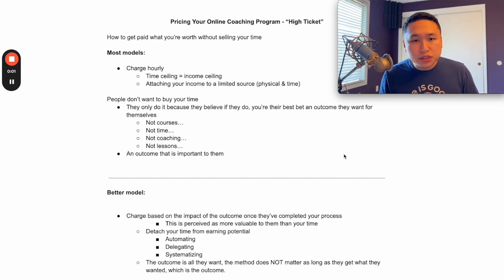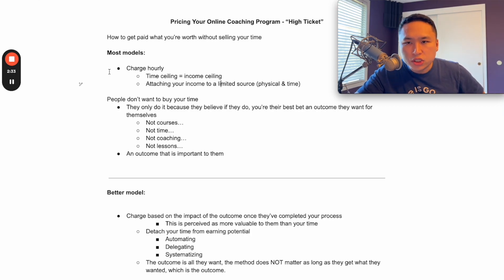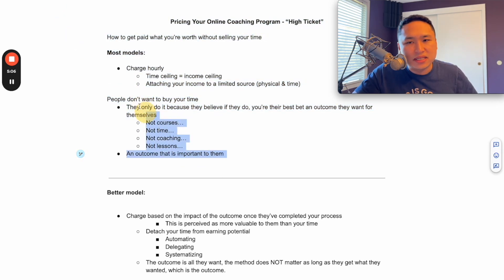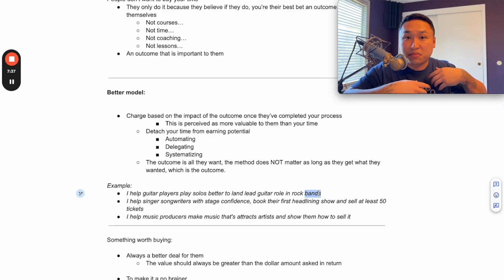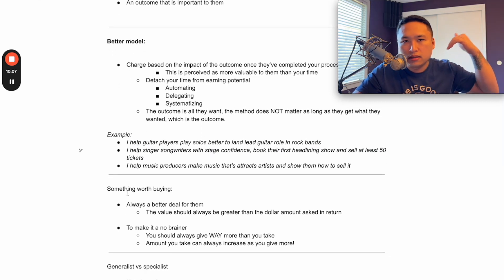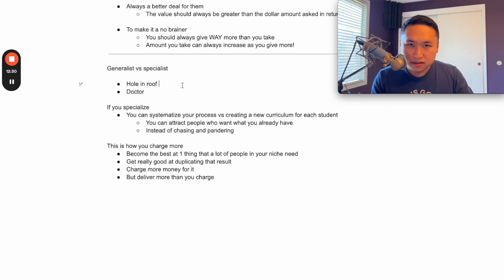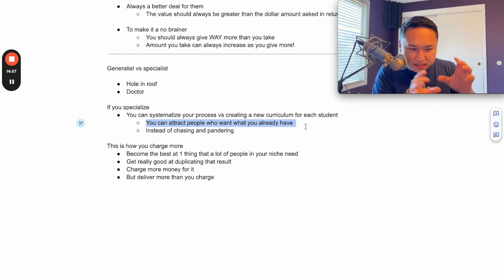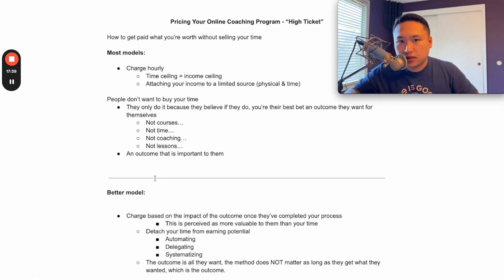Pricing Your Online Creative Coaching Program WITHOUT Selling Your Time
Let's talk about pricing strategies that'll skyrocket your income and impact. I'm here to shake things up and show you why selling your time is so last season.

In this video, I’ll guide you through a revolutionary pricing model where you charge based on the impact of the outcome your clients achieve, not the hours you spend with them. We're talking about making more money, increasing your impact, and freeing yourself from the time-for-money trap.

Once you've perfected this system, it runs like clockwork. No more crafting custom curriculums for every student. Instead, you attract clients who want what you offer and guide them through your tried-and-tested process to success.

FREE TRAINING:
How to grow a high ticket coaching business teaching a creative skill
(Music, dance, photo, etc.)

If you'd like to follow me on other platforms!